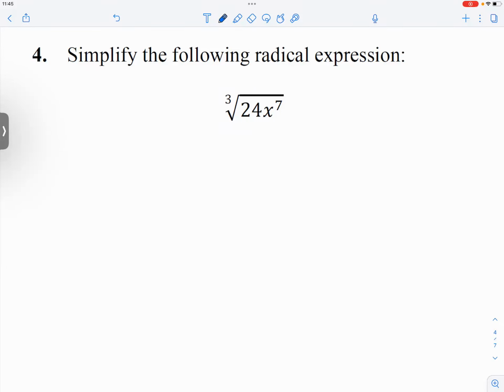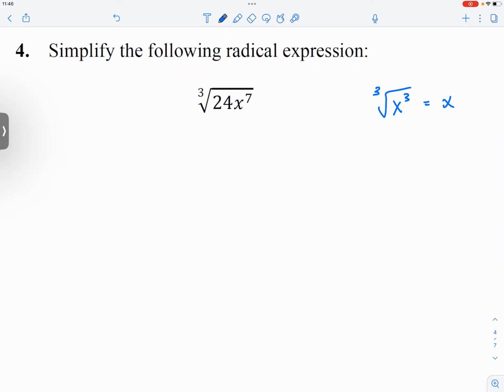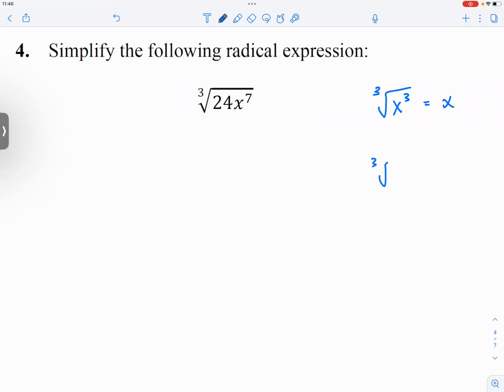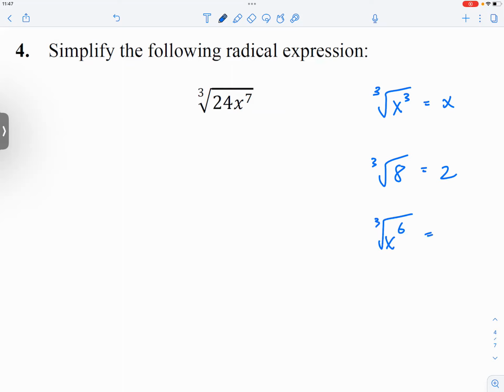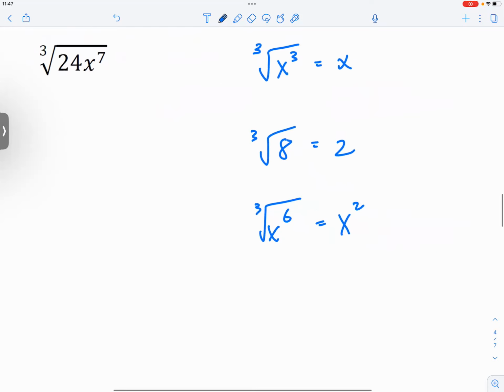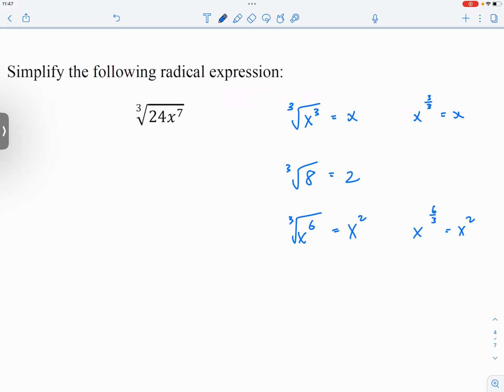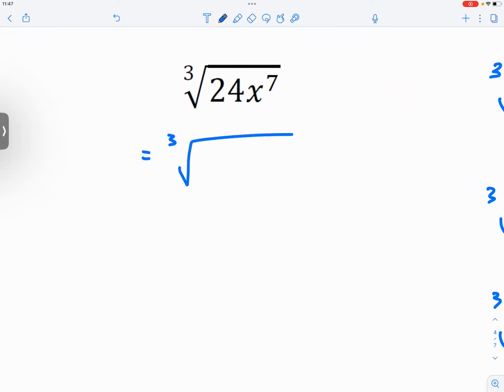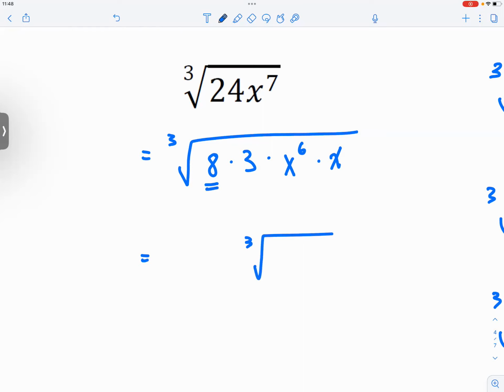[Alg2] Polynomial Review Part 1: Simplifying Radicals (Q4)